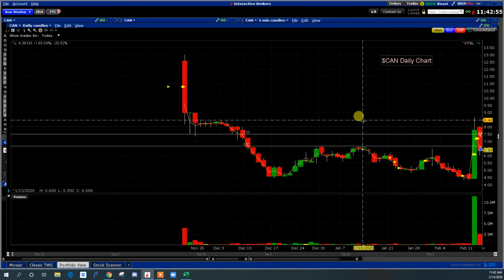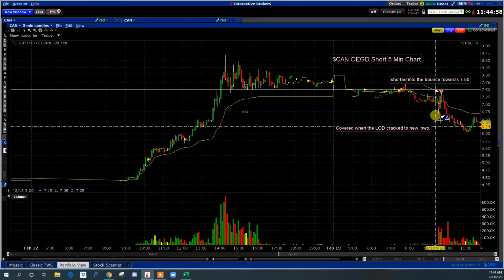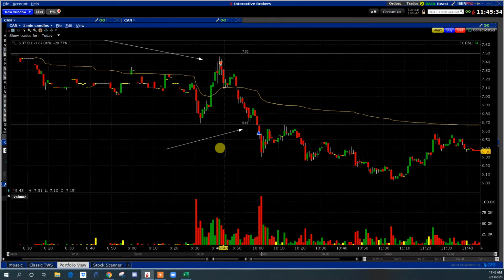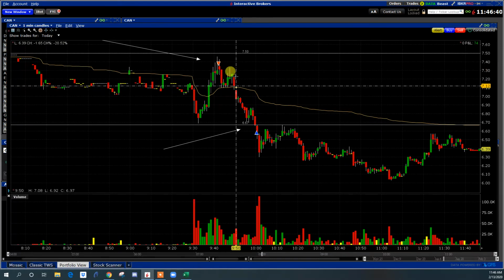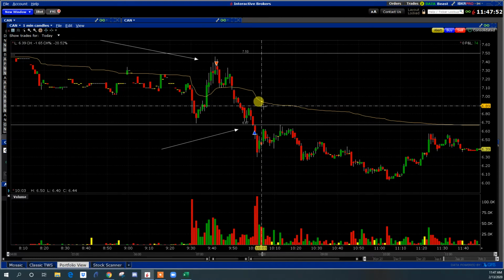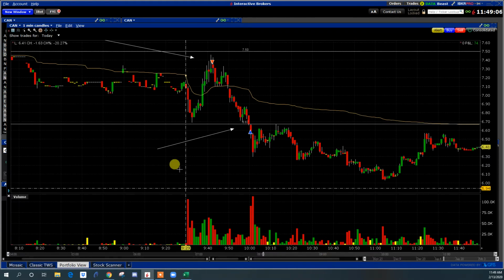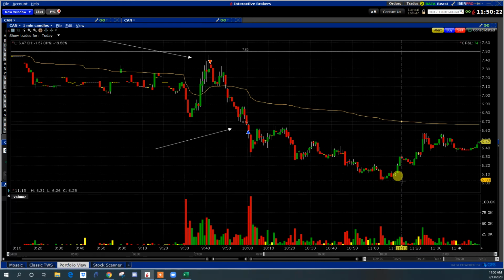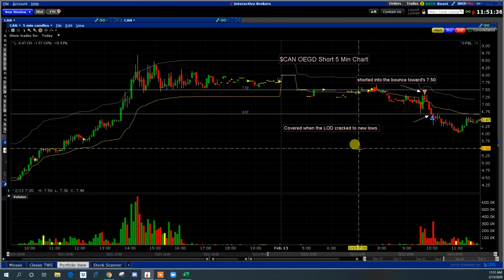Shorting using the Over Extended Gap Down Setup $CAN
My short OEGD trade on $CAN